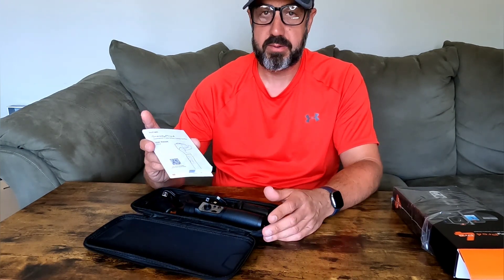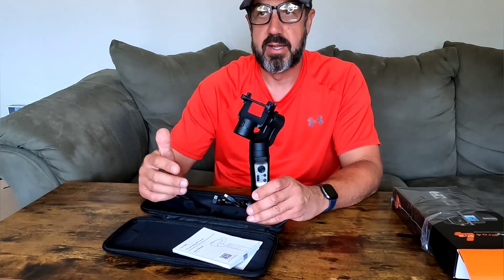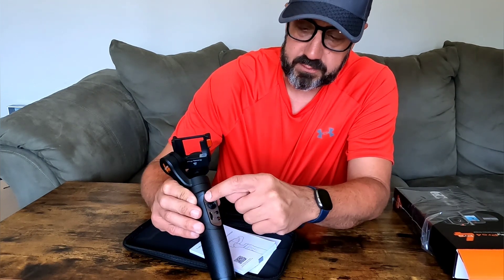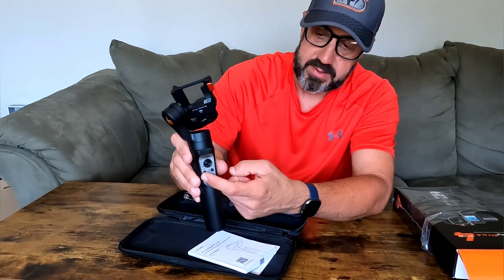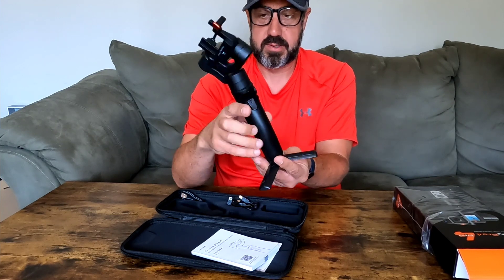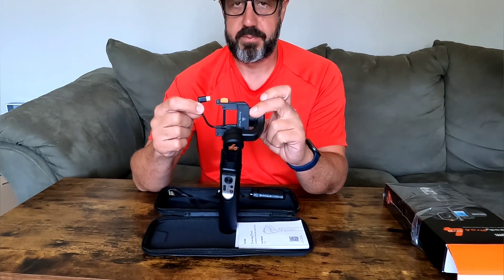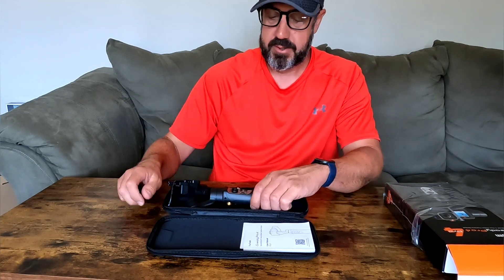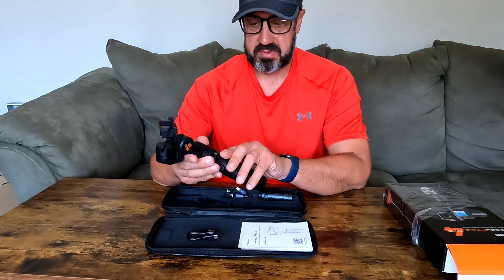Hohem iSteady Pro 4 Gimbal Action Camera GoPro Stabilizer Un-Boxing and First Impression!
Hohem iSteady Pro 4 3-Axis Gimbal Stabilizer
INKEE Falcon Plus Gimbal Stabilizer

GoPro Hero 9
GoPro Hero 10
GoPro Hero 11
GoPro Hero 12

Welcome to the Ultimate Guide to the Best GoPro Gimbal Stabilizers! If you're looking for the perfect stabilization solution for your GoPro footage, you've come to the right place. In this video, we'll dive into the top gimbals on the market, explore their features, and help you make an informed decision. From compact and lightweight options to heavy-duty stabilizers, we'll showcase a range of products that cater to different needs and budgets. Whether you're an action sports enthusiast or a travel vlogger, finding the right gimbal can greatly enhance the quality of your videos. Our comprehensive review will cover important aspects such as stabilization performance, battery life, compatibility, ease of use, and additional features. We'll provide an in-depth analysis of each gimbal's pros and cons, ensuring you have all the necessary information to select the ideal stabilizer for your GoPro. Not only will we recommend the best gimbals out there, but we'll also discuss useful tips and tricks to maximize your gimbal's potential. We'll share insights on proper balancing, optimal settings, and techniques to capture buttery-smooth footage that will impress your viewers. Join us on this exciting journey as we explore the world of GoPro gimbal stabilizers. Take your GoPro adventures to the next level with the best gimbal stabilizer!

1- EXCELLENT SCANNER (BLUETOOTH BLUEDRIVER)
2- OK SCAN TOOL (FOXWELL)
3- GREAT SCANNER FOR ALL SYSTEMS (AUTEL)
4- PROFESSIONAL SCAN TOOL (AUTEL)
5-BATTERY JUMP START TOOL (NOCO)
6- BATTERY CHARGER (NOCO)
7- BATTERY TESTER (TOPDON)
8- CRAFTSMAN 450-PIECE TOOL SET
9- GEARWRENCH 20 PIECE SAE/METRIC RATCHETING WRENCH SET
10- 1/4 DEWALT CORDLESS IMPACT KIT
11- 3/8 DEWALT CORDLESS IMPACT KIT
12- 1/2 DEWALT CORDLESS IMPACT KIT